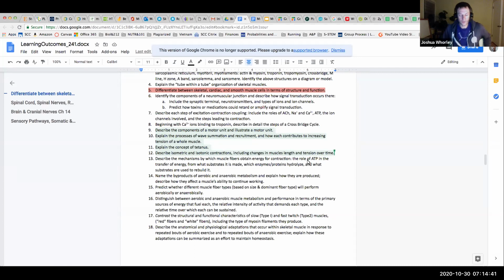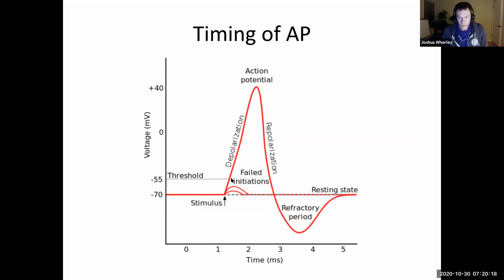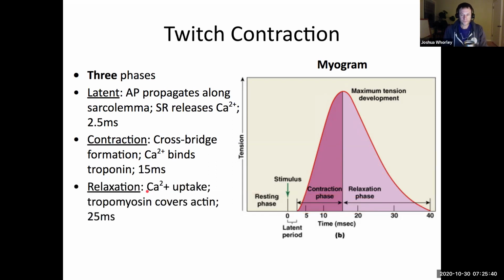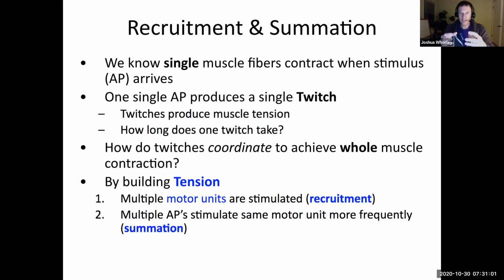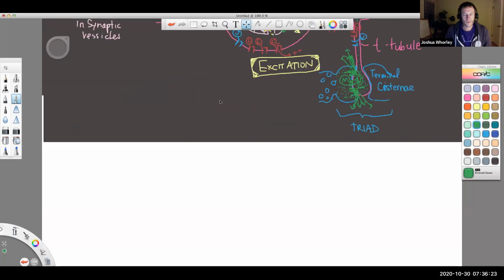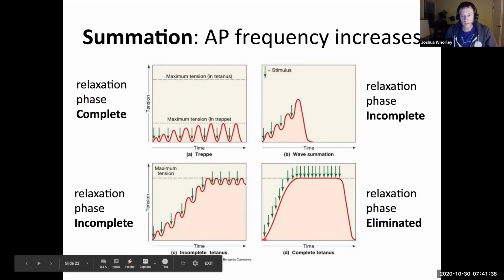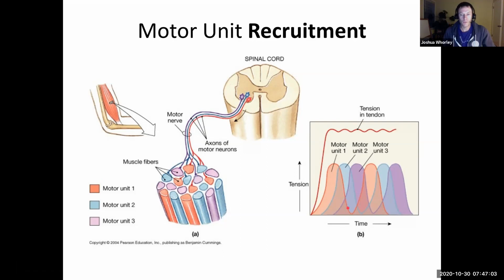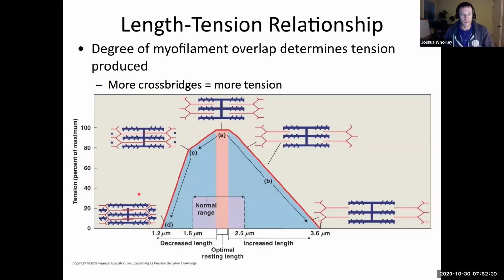Muscle Contraction: Building Tension